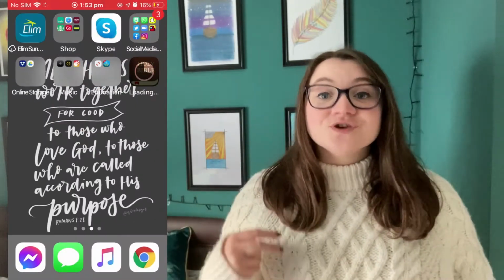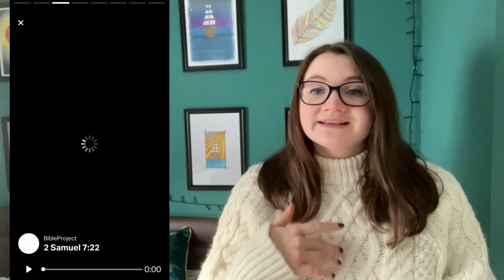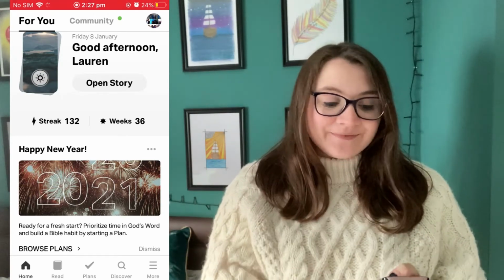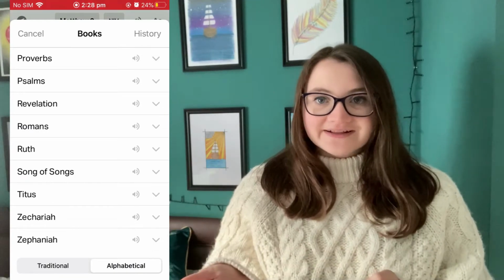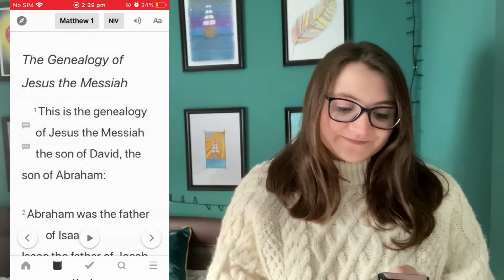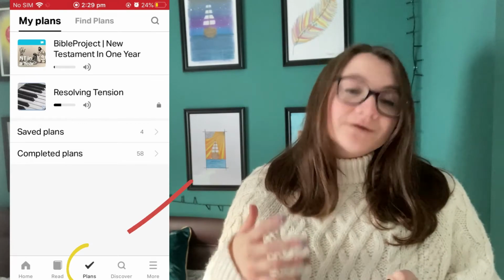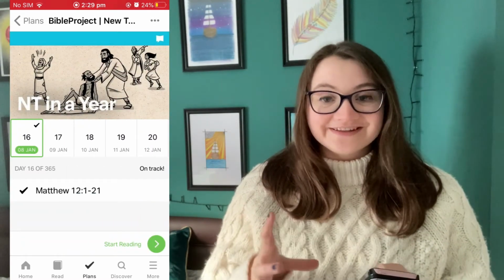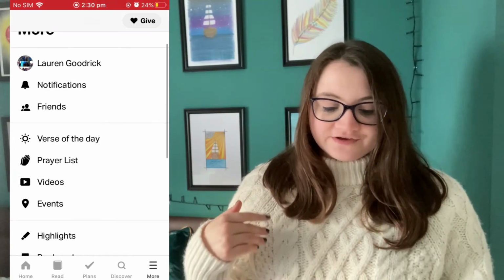HOW TO use Youversion Bible App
The YouVersion Bible app is the GO-TO FREE Bible app that we love to use! Lauren runs through all the cool features it offers like streaks, plans, and if you don't like reading, you can even get the app to read to you!

// purposefully living differently //

We live stream video games too! Everything from Fifa to Fortnite!